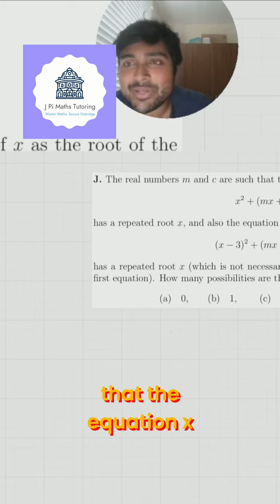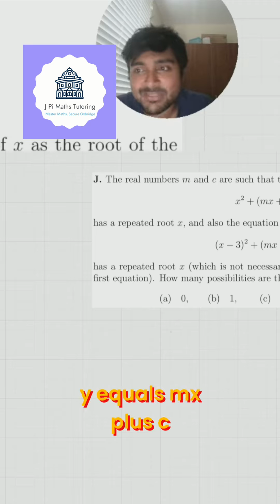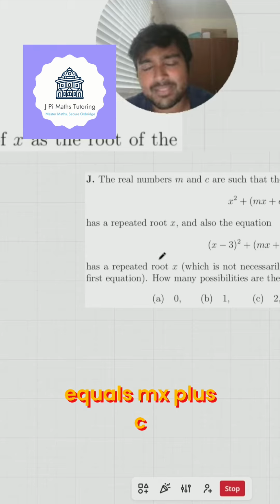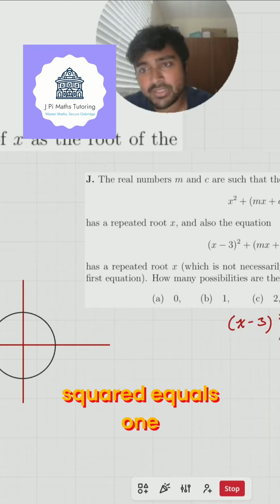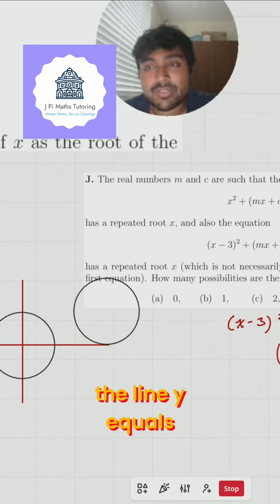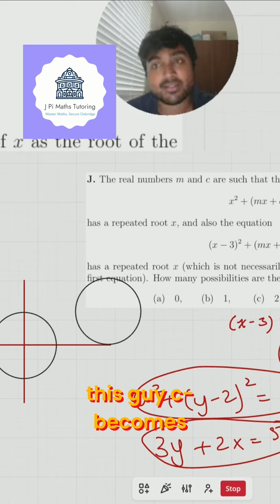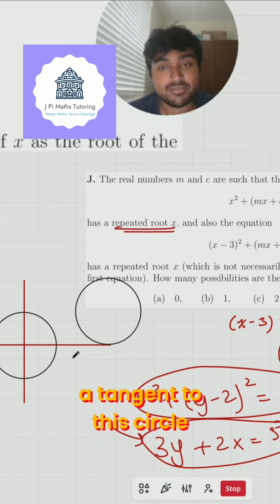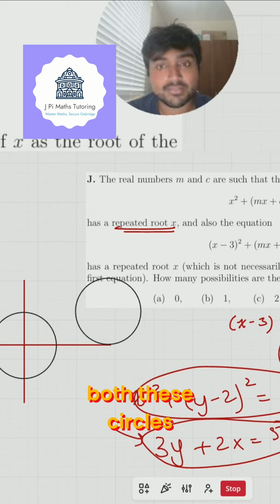Tangent Line Trick: How Many Solutions Are Possible?!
Math problem asks: How many lines can be tangent to two circles? A student explores quadratic equations and geometry to find all possibilities. 'How many solutions does this have?' The key is rearrangement and substitution.